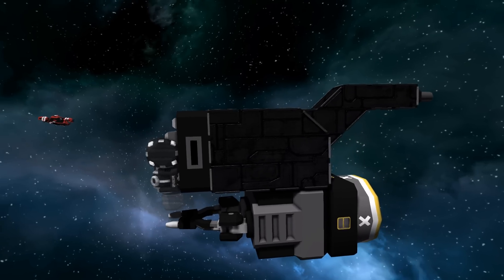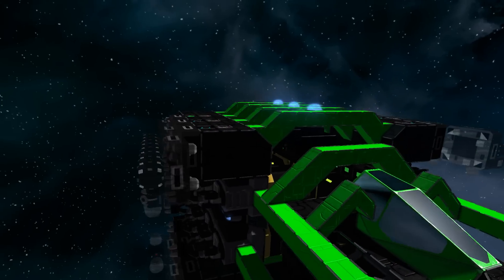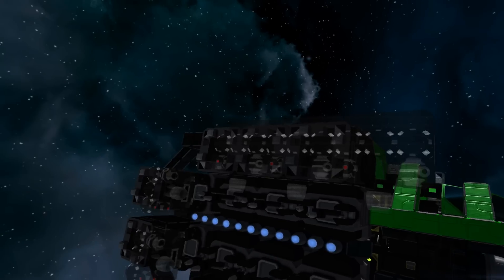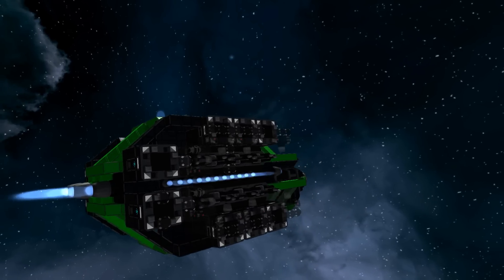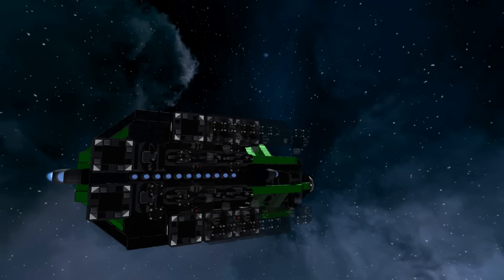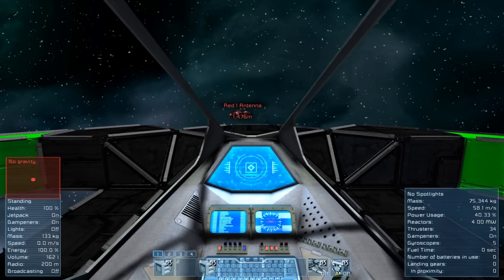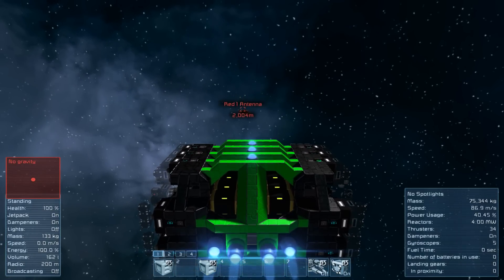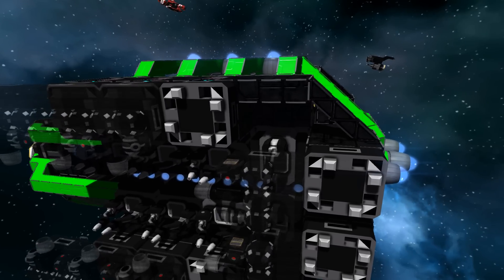Space Engineers - Next Gen Carrier #3 - Turkey Chaff Deployment Craft, High Speed Decoys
Episode 3 in the Next Gen Carrier series is looking at one of the defense options for the carrier, a chaff system. Having designed the chaff unit I decided to make it into a small ship deployment craft to run interference in base assaults rendering turrets useless.